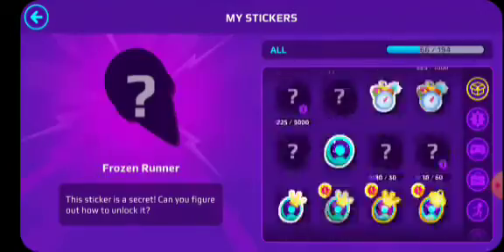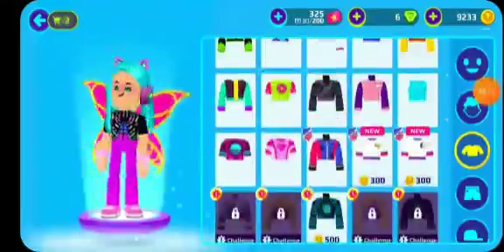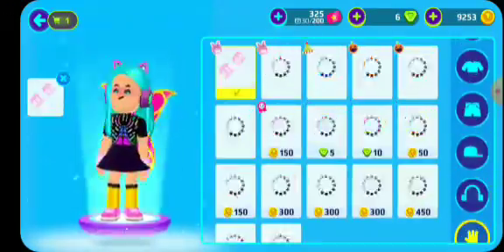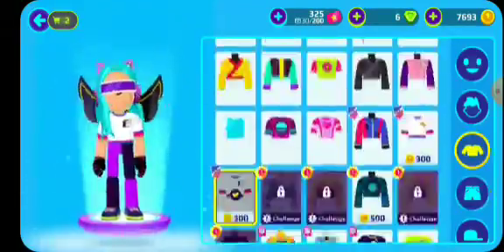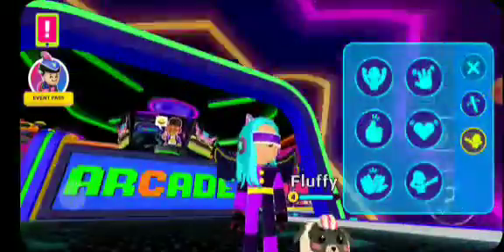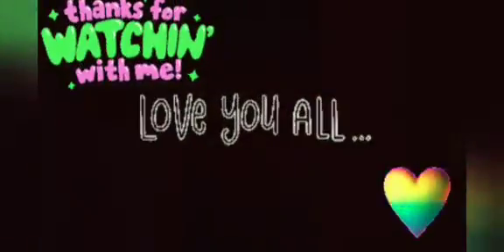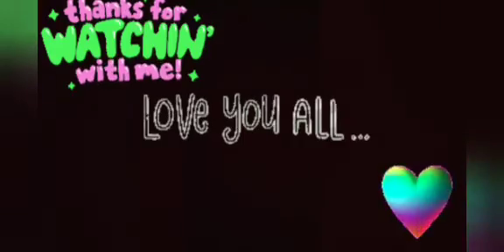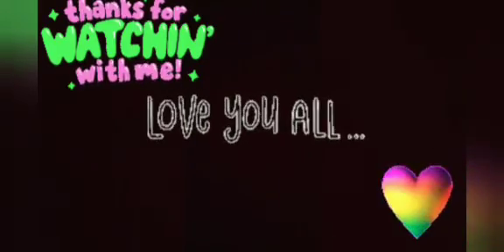how to get stickers in pk xd